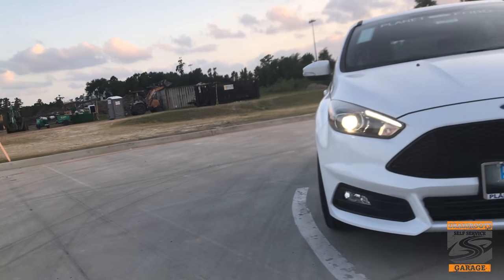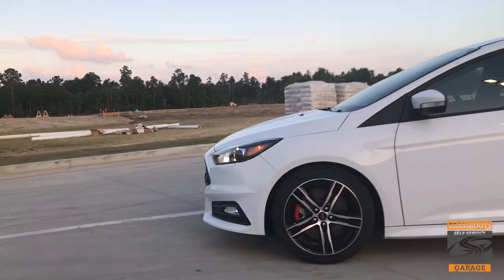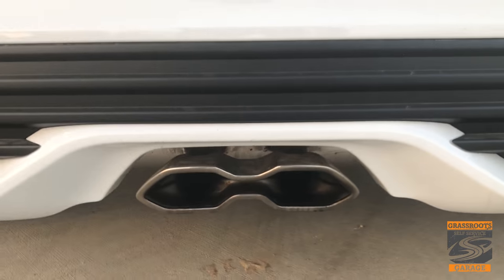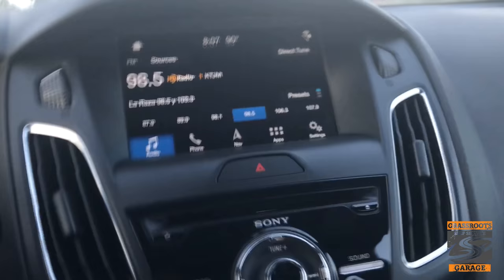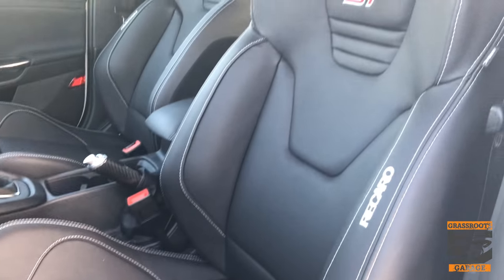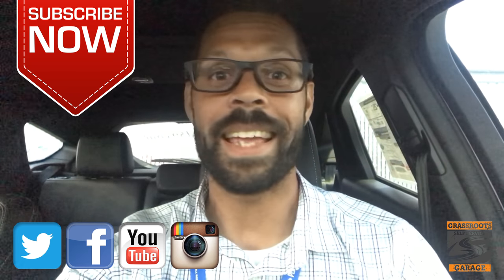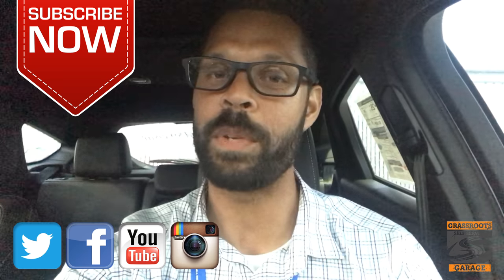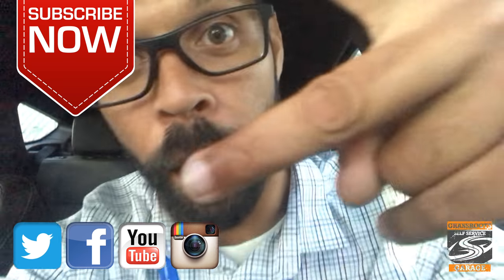Focus ST or RS, Which is a Better Buy?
In this episode, we take the 2018 Ford Focus ST2 out for a ride to compare it to the Ford Focus RS.

Which is the better buy?  Watch and make that decision for yourself.